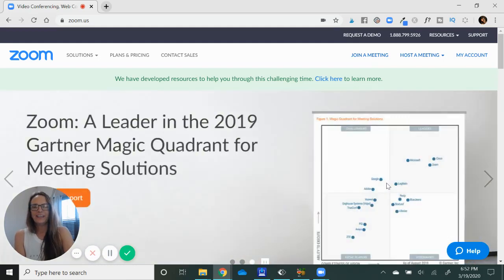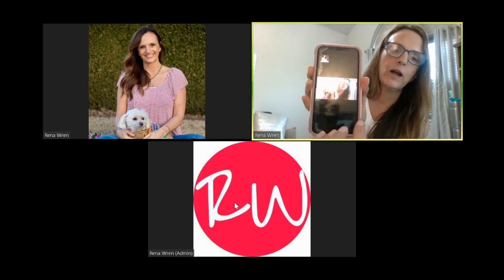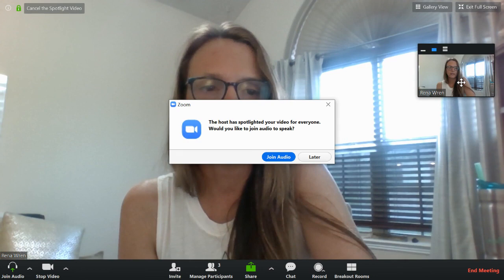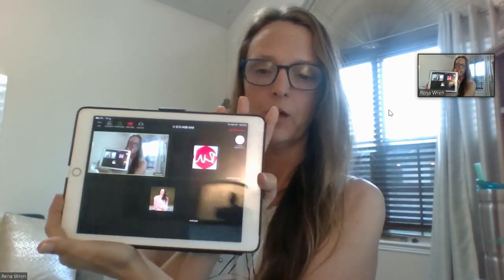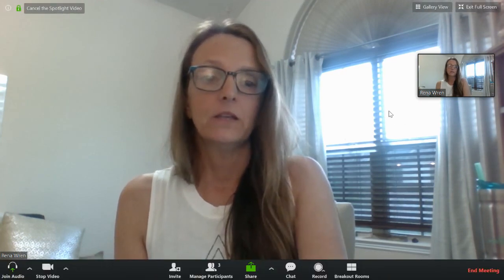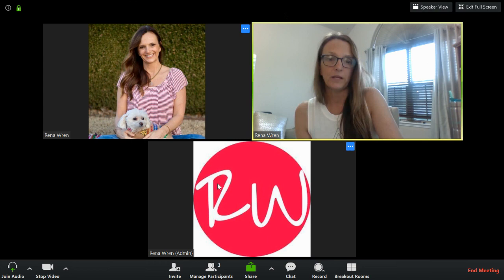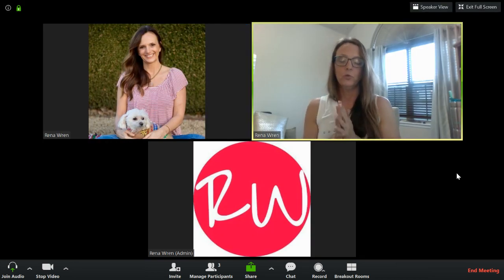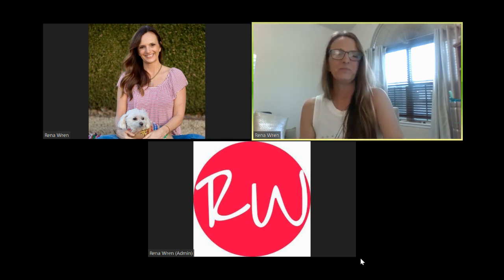How to Record on Zoom Paid Plan - RECORD FOR REPLAY!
How to Record on Zoom Paid Plan-RECORD FOR REPLAY!//Excited to learn how to use Zoom for online classes, how to record on Zoom, and how to use Zoom paid plan with spotlight feature to record your yoga classes live and for replay later?  In today’s Zoom tutorial, you will learn all of this as well as how to use the co-host feature, how to add yourself as co-host to a second device, and how to spotlight and record your Zoom session so when you teach online, participants can watch it back later with ease.